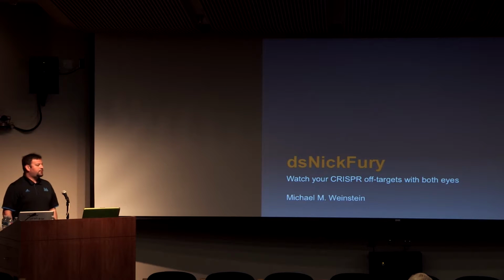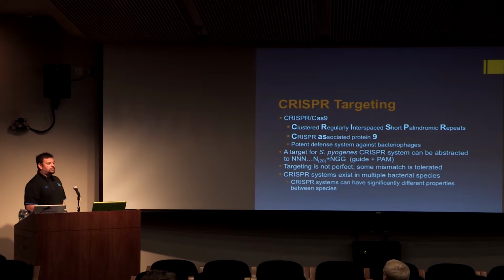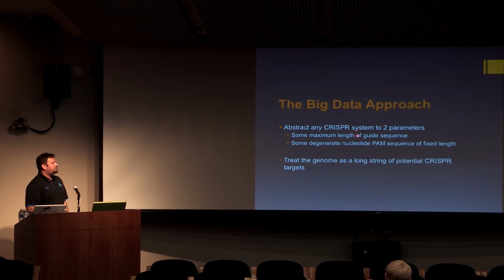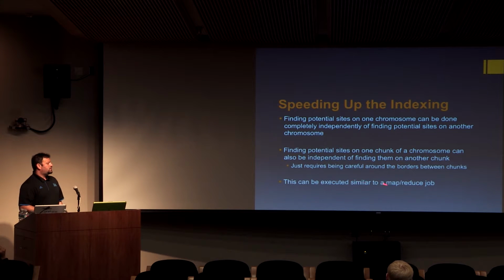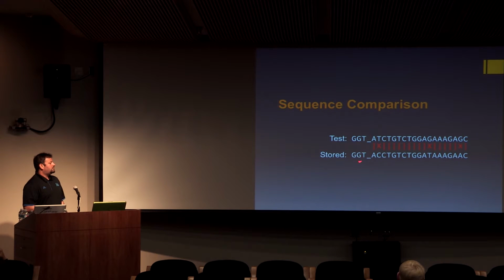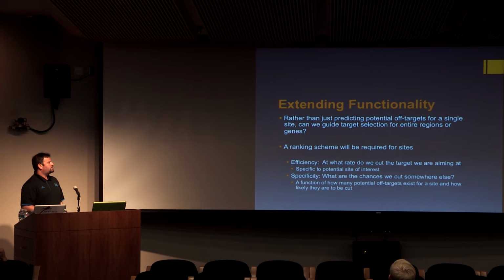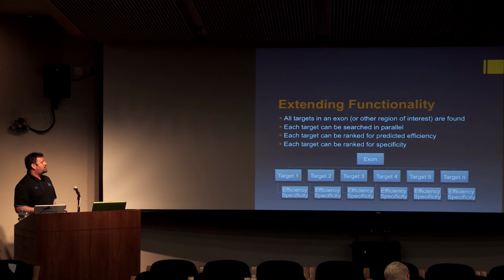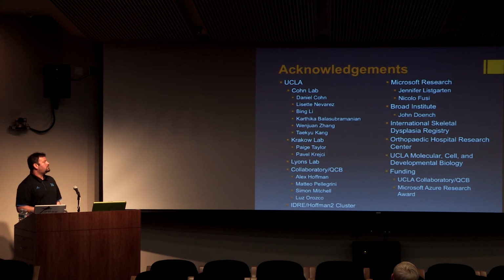QCBio Symposium 20165 Weinstein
dsNickFury: Applying Big Data Concepts to CRISPR Off-target analysis